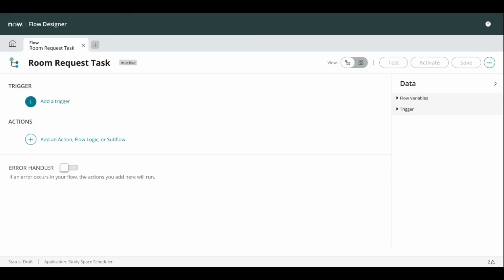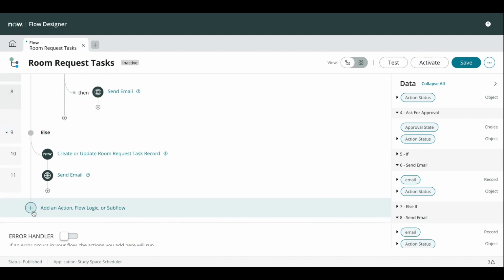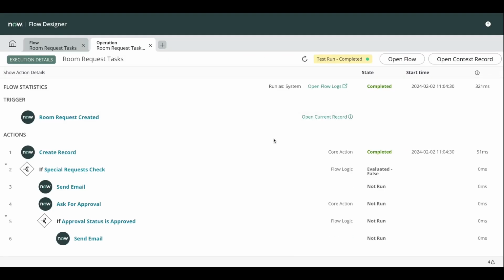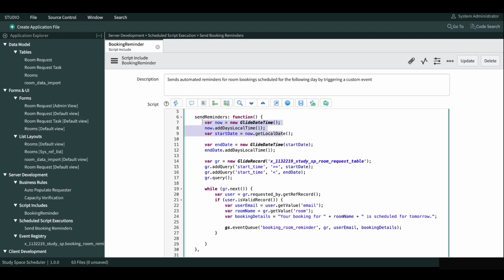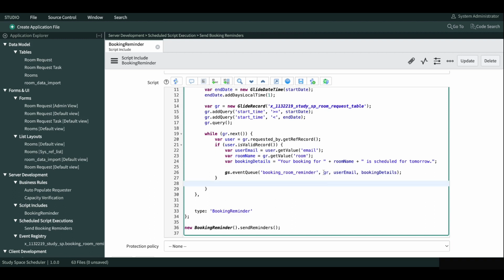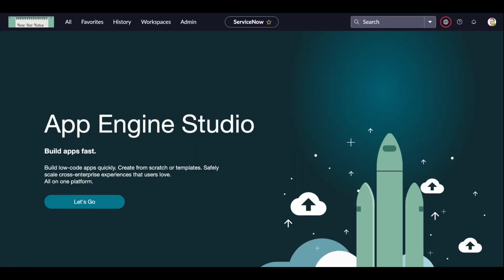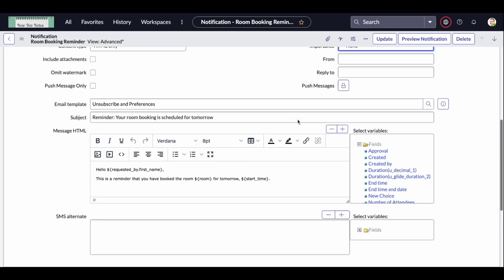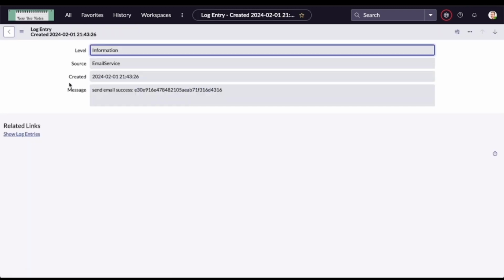NDN Week 6: Process Automation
Welcome to week 6 where we will explore the transformative world of automation in ServiceNow. Our journey begins with the Flow Designer, where we unveil its potential for crafting streamlined, automated workflows that simplify complex processes. The adventure continues as we delve into script includes, revealing how they can be ingeniously integrated into scheduled jobs for unparalleled customization and automation capabilities in your projects.

We cap off this week with a comprehensive exploration of event management and response mechanisms. Discover the art of crafting automated responses, from constructing detailed email notifications to deploying script actions, all designed to significantly boost the efficiency and responsiveness of your applications.

Chapters
0:00 Introduction
0:42  Flow Designer Overview
2:28 Flow Designer Demo
10:09 Script Include Overview
10:40 Script Include Demo
17:17 Event Registry Overview
17:47 Event Registry Demo
19:13 Responding to an Event
20:12 Responding to an Event with Email Demo
24:33 Scheduled Jobs Overview
25:19 Scheduled Job Demo
27:14 Conclusion